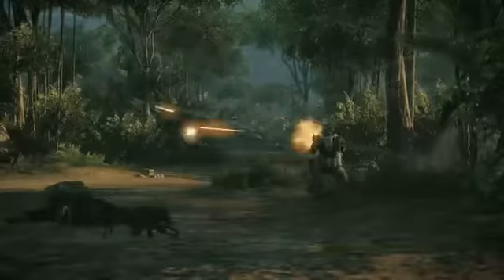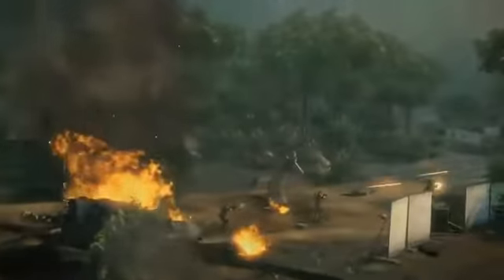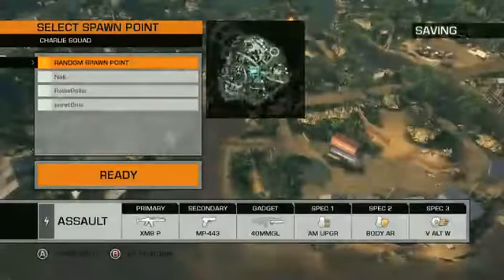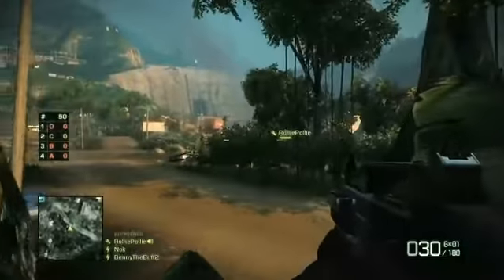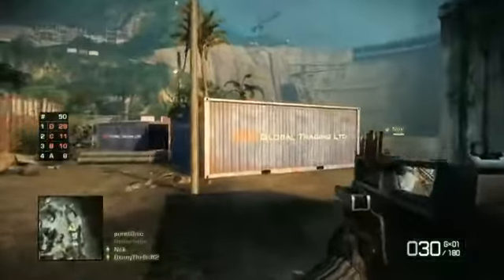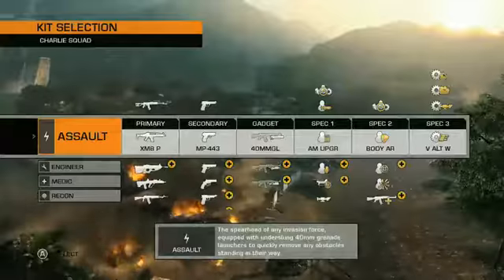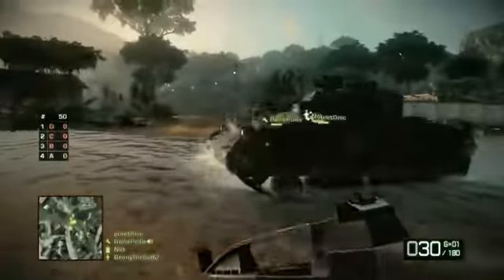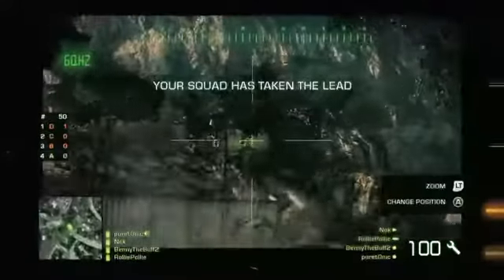Electronics Arts - Italia - Battlefield Bad Company 2 trailer .mp4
se questo video viola i termini di condizione d'uso, vi prego di avvertirmi subito